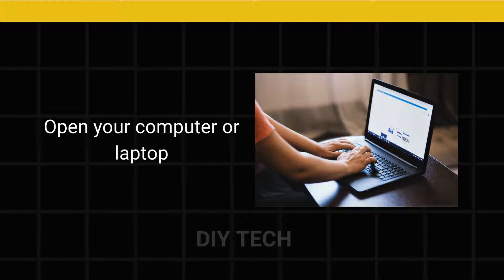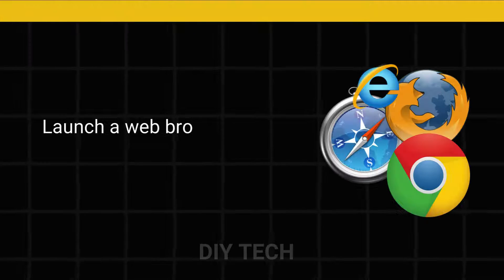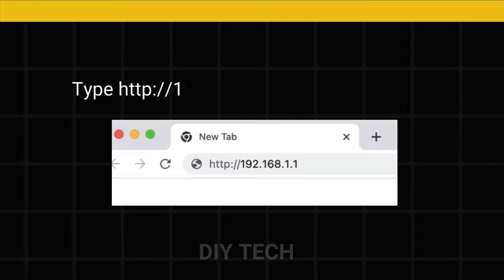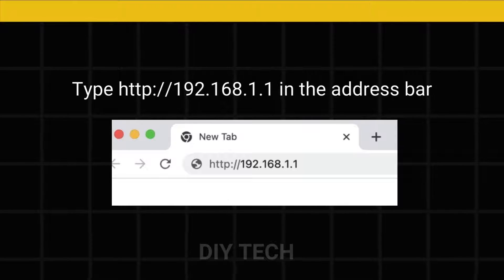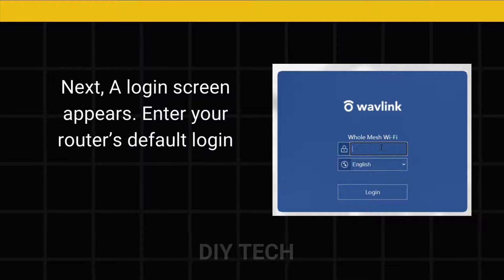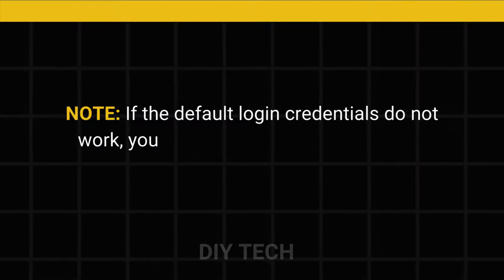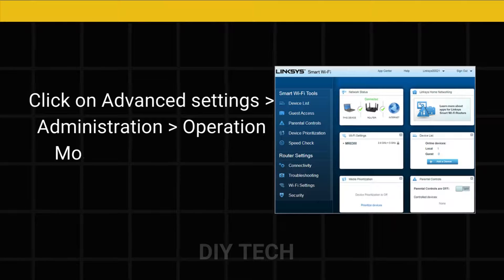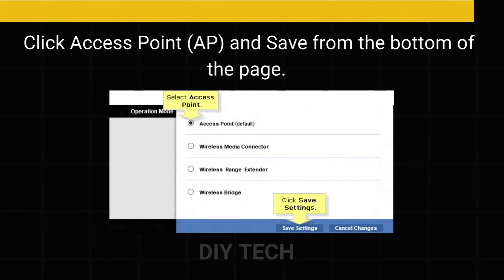How to Configure Linksys Router as Access Point?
Steps to Configure Linksys Router as Access Point is available here. You can setup your Linksys WiFi router device with this guide.